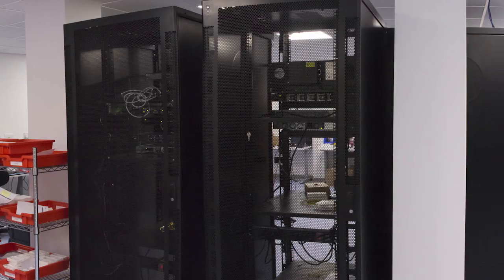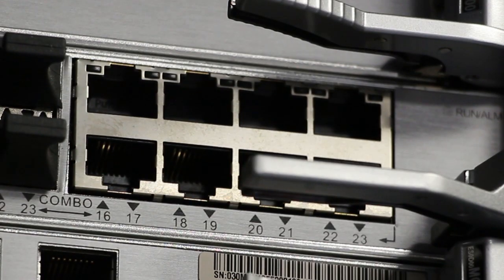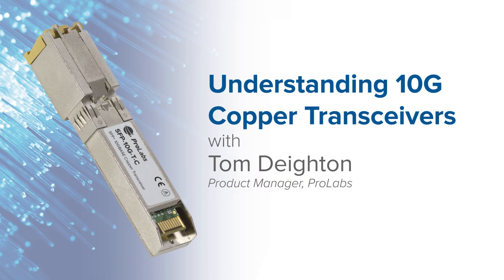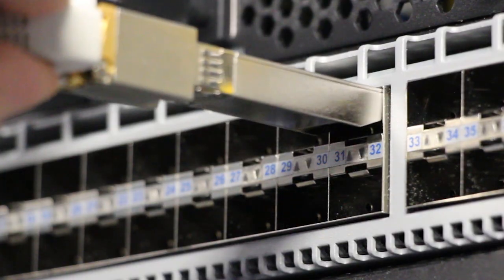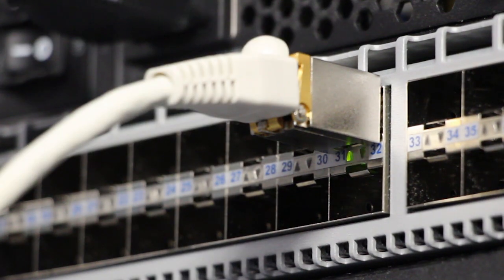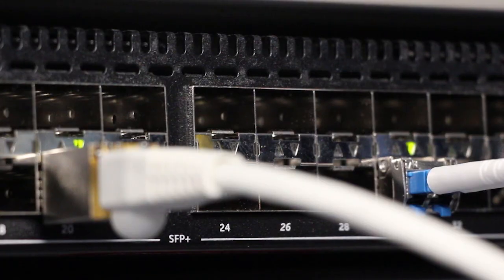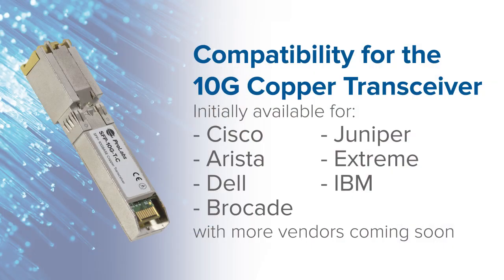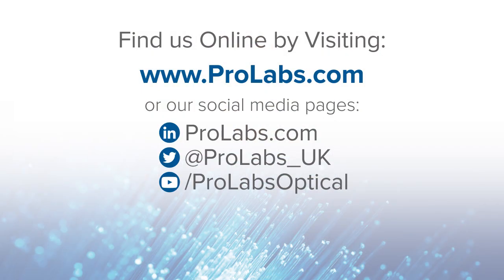10G Copper Transceivers: Top Features and Applications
Tom Deighton, Product Manager at ProLabs, walks you through the main features and applications of 10G Copper Transceivers.